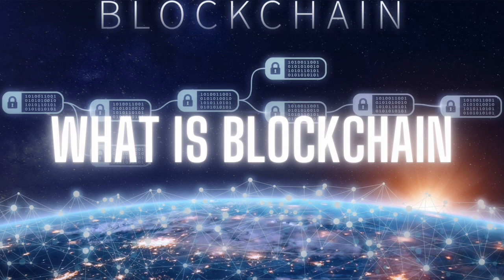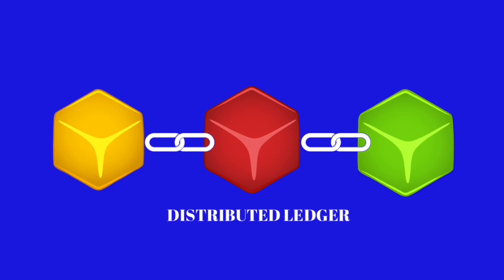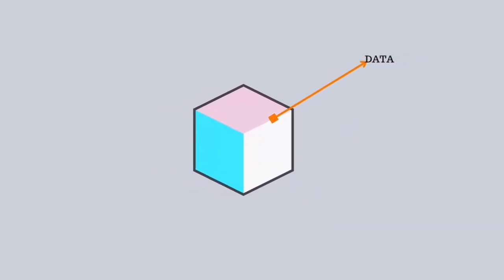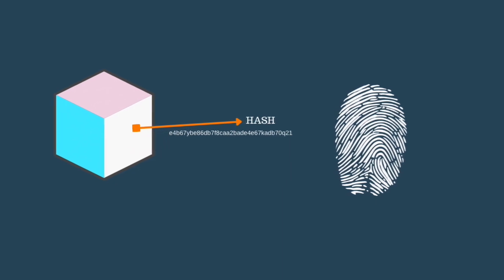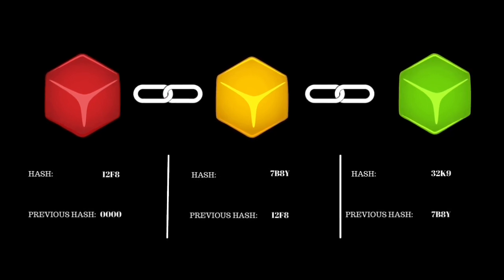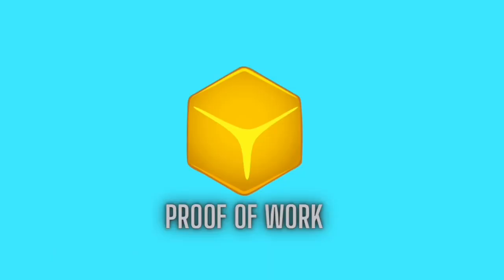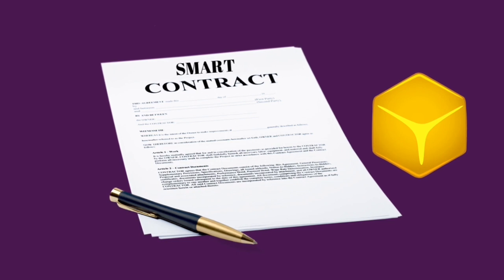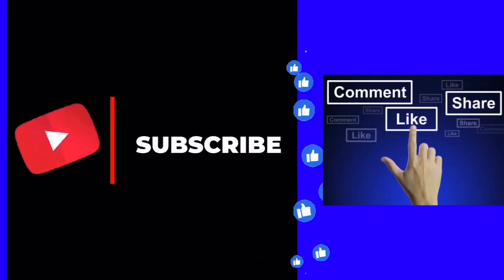BLOCKCHAIN EXPLANATION 101.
Grace and Peace Everyone!!